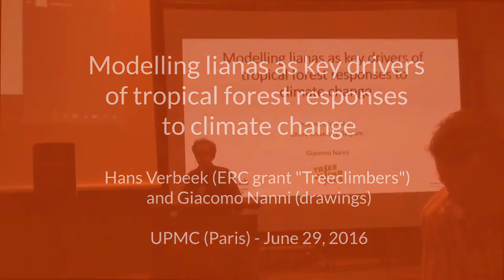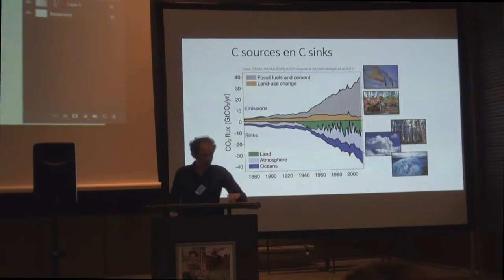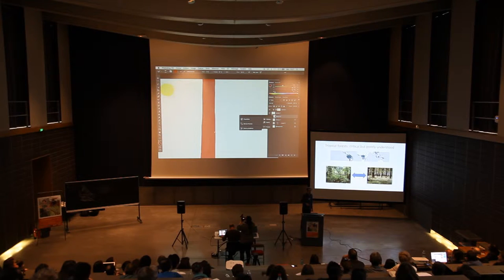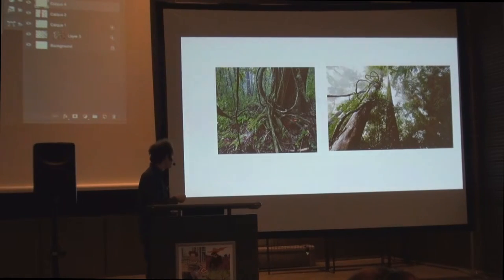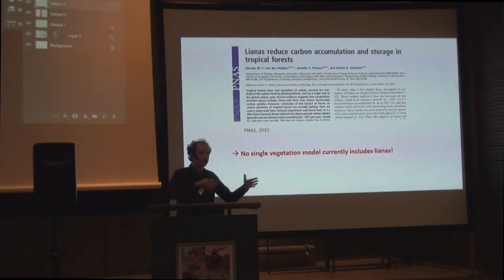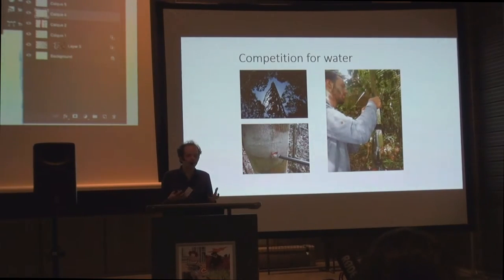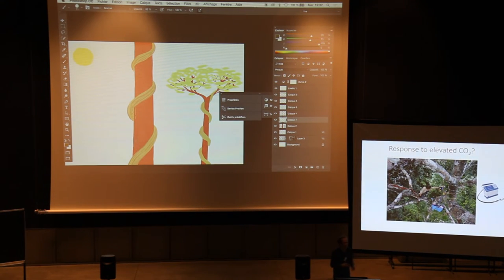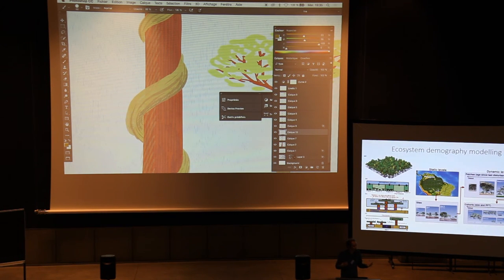Modelling lianas as key drivers of tropical forest responses to climate change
Hans Verbeek (ERC grant "Treeclimbers") and Giacomo Nanni (drawings) explain the role of lianas in climate change. Tropical forests play an essential role in the global carbon cycle. Lianas are key components of these forests and recent observations have revealed that lianas have been increasing in abundance and biomass over the last two decades.